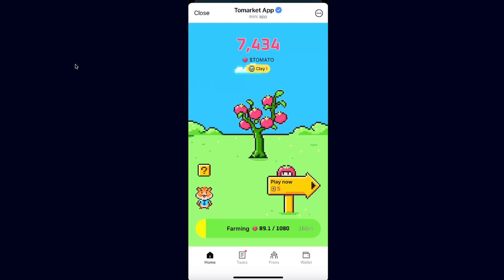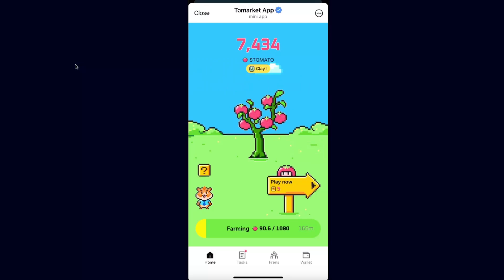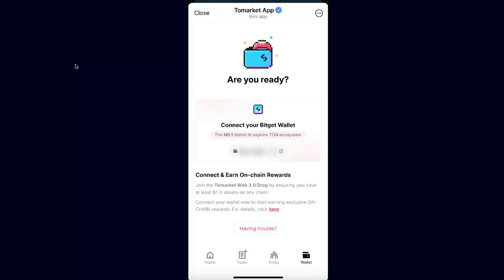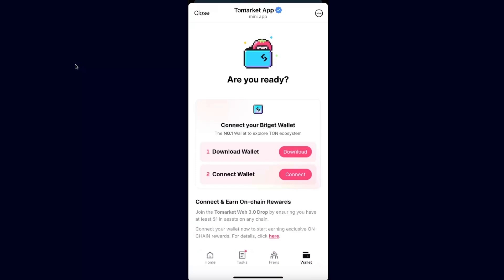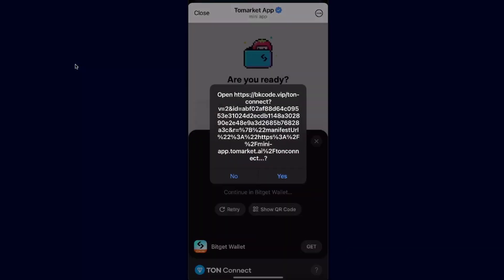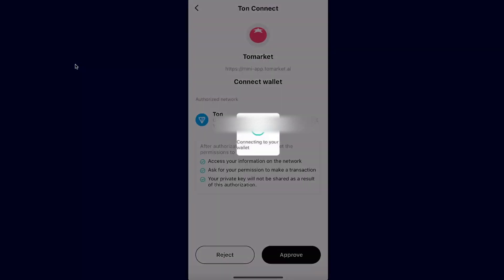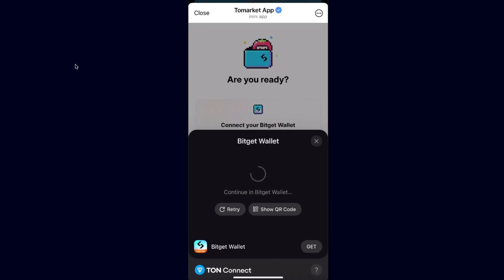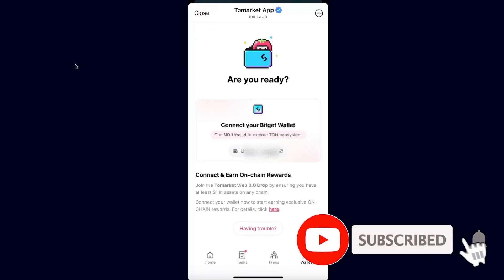How To Connect Wallet On Tomarket App (Tomarket Airdrop Wallet Connect)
In this video I show you How To Connect Wallet On Tomarket App (Tomarket Airdrop Wallet Connect)!